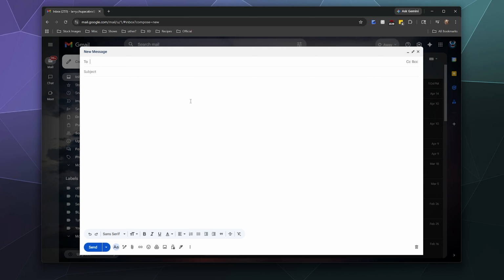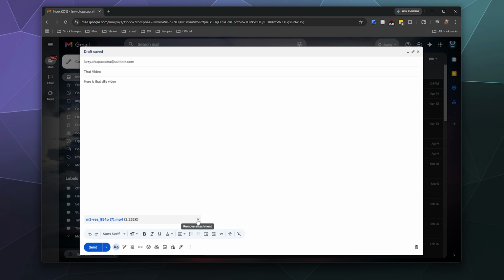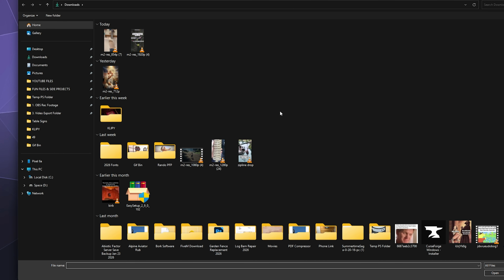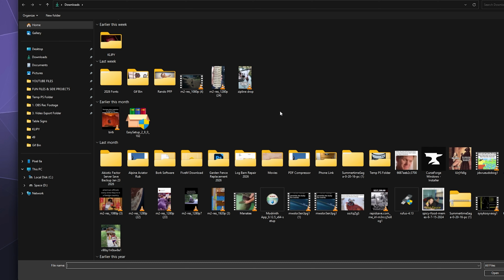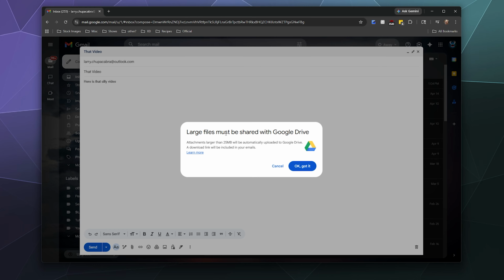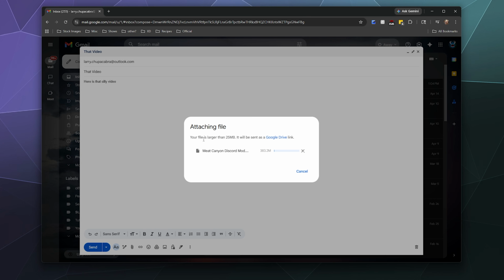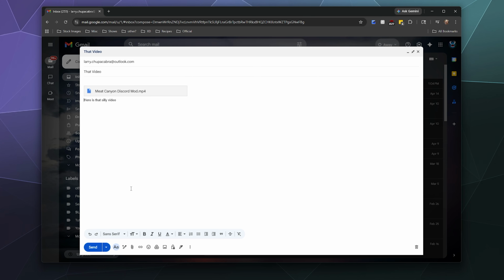How to Send Large Files & Videos in Gmail (Using Google Drive Automatically) 📁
Need to send a large video, ZIP file, or big document through Gmail? In this tutorial, I’ll show you how Gmail automatically handles oversized attachments by uploading them to Google Drive and sharing them as a link.

This is the easiest way to send files larger than Gmail’s standard attachment size limit without using third-party file transfer websites.

In this guide, you’ll learn:
• Gmail attachment size limits
• How Gmail automatically uploads large files to Google Drive
• How to send large video files by email
• How Google Drive sharing permissions work
• How recipients download your files
• How to manage shared files afterward

Perfect for sending:
• Video files
• Project files
• Large PDFs
• ZIP archives
• Work documents
• Client deliverables

If your file is too big for email, Gmail quietly hands it off to Google Drive like a backstage stagehand doing all the work.